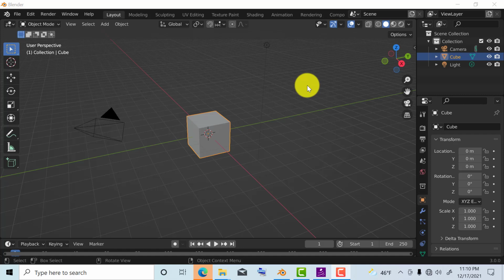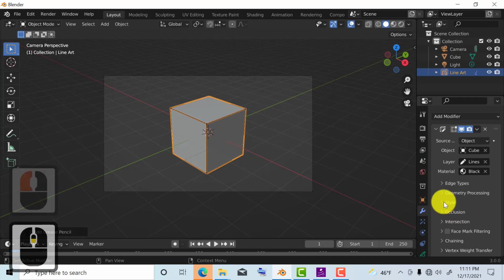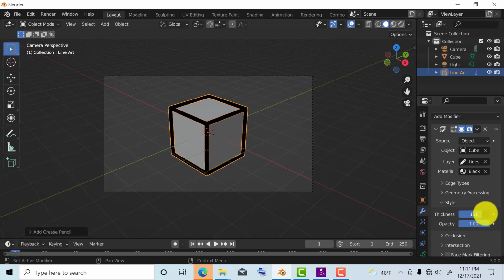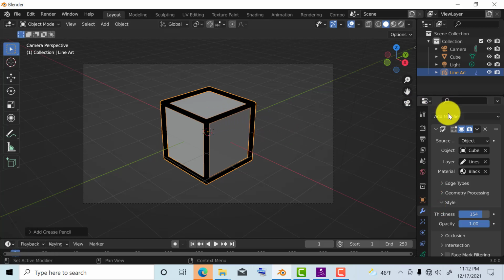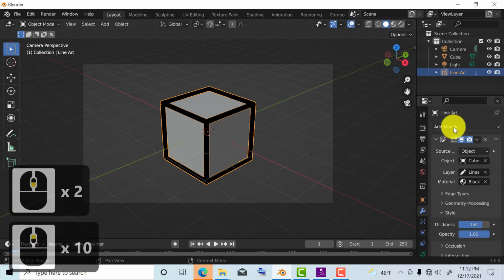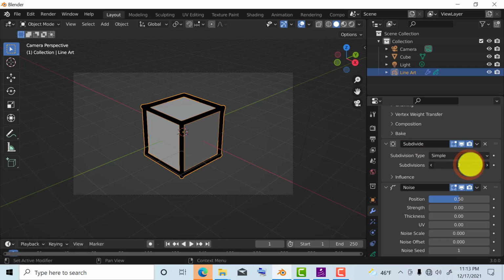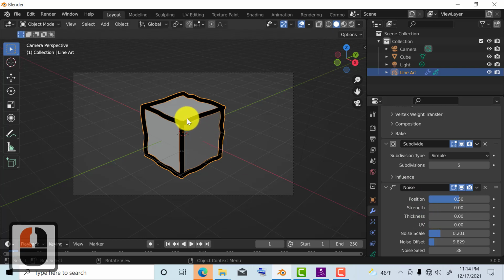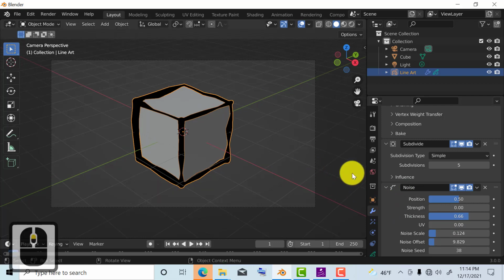Give the Grease Pencil Line Art Modifier a Hand Drawn Look in Blender 3.0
In this video we look at one way to give the line art modifier a human touch in Blender 3.0